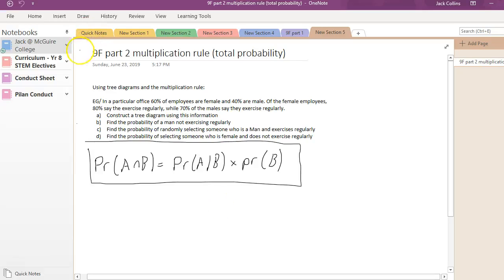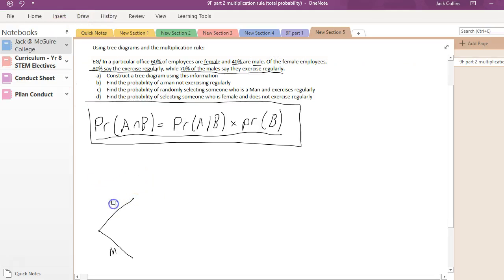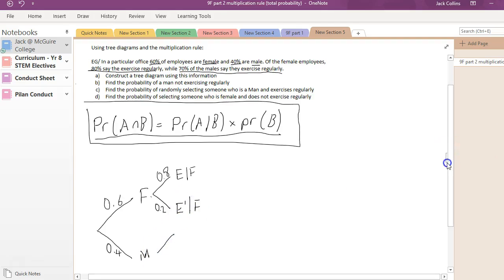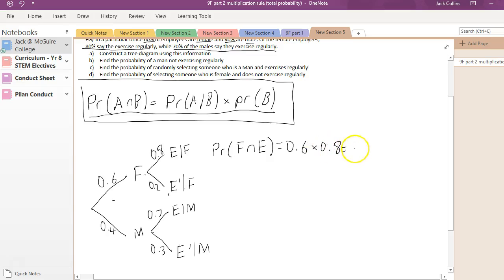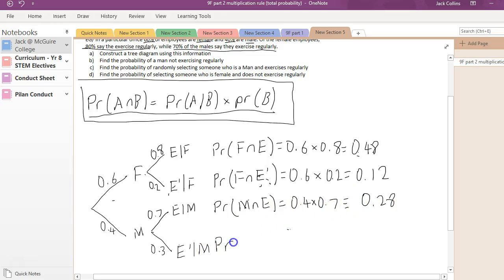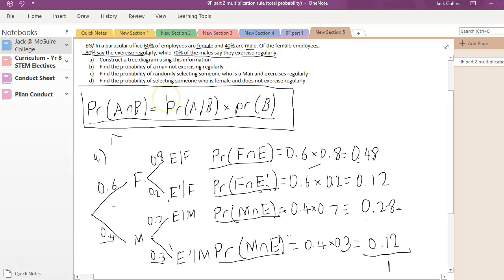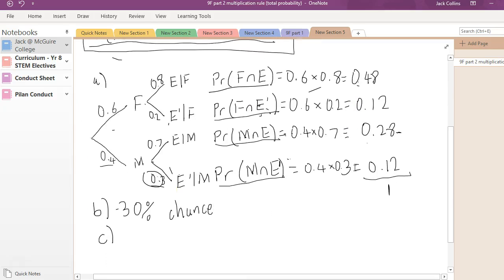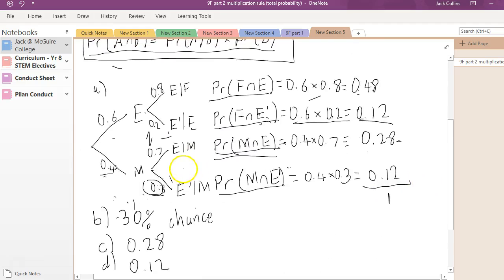9F part 2 total probability tree diagrams